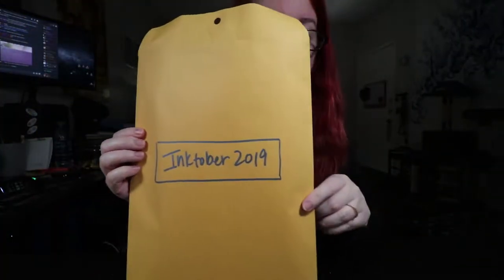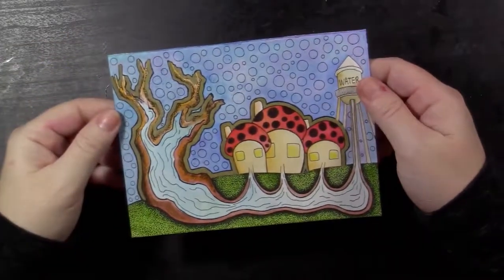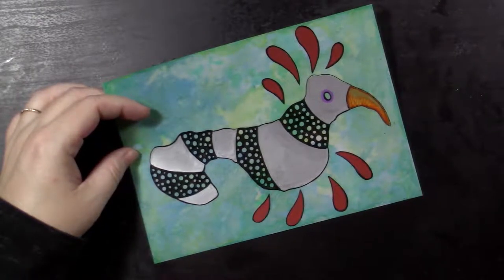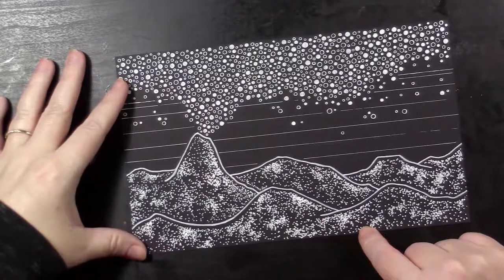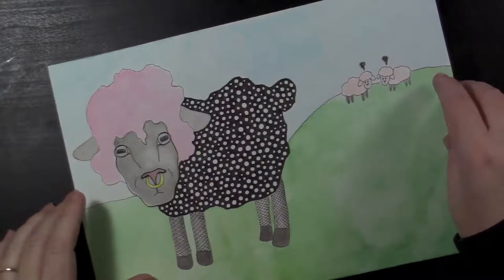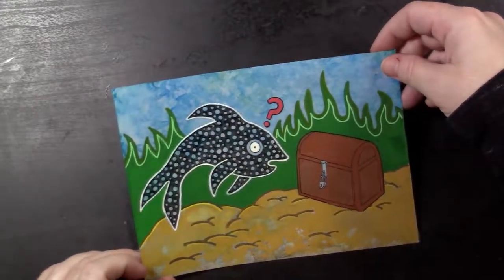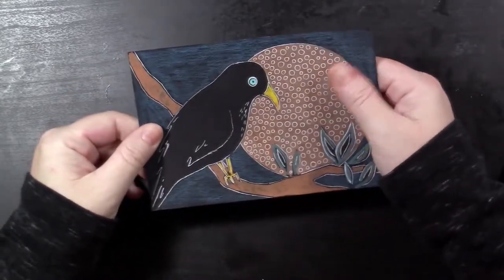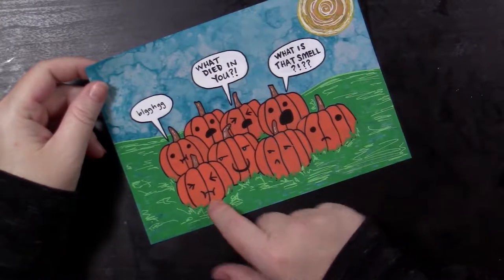Inktober 2019 Tour Video Thingy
Second year of Inktober down the hatch!

I ditched the sketchbook idea this year for the most part (out of necessity really), and everything is loose and in a yellow envelope. I like it better this way. Feels free.